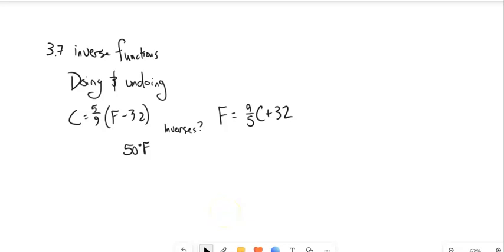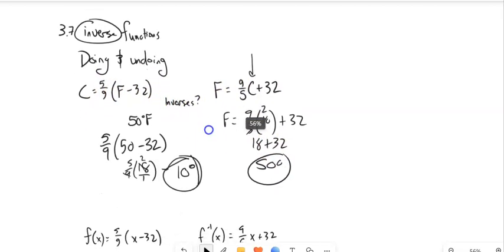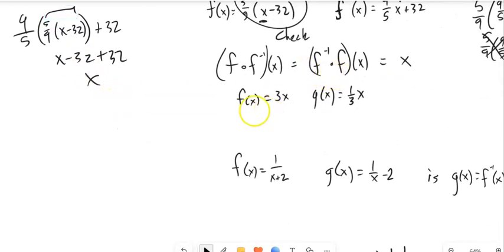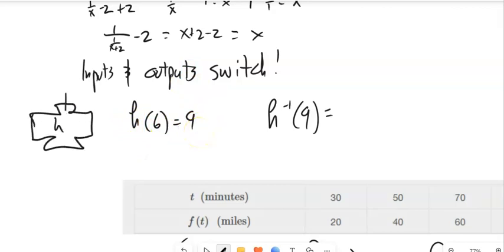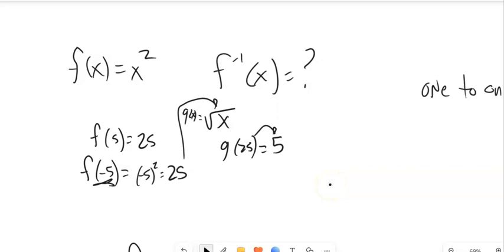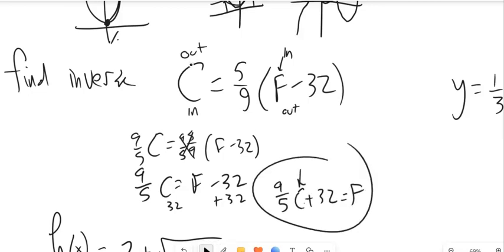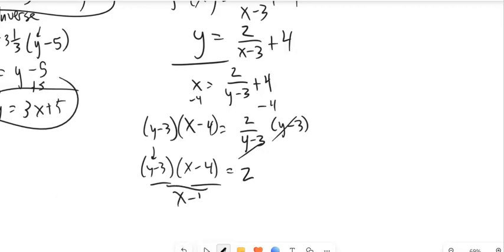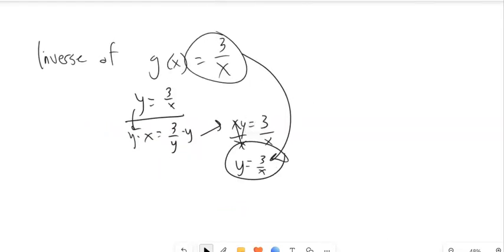m99 3 7